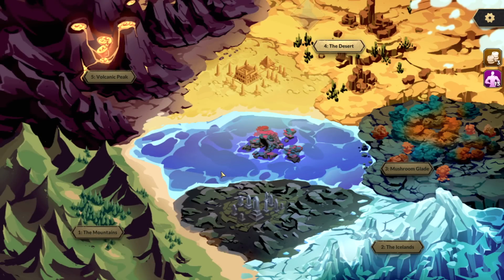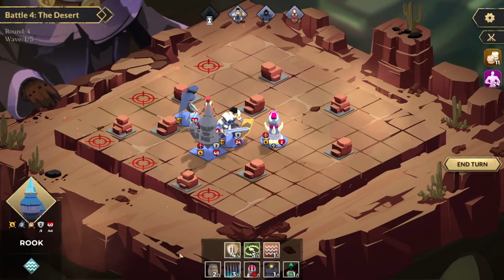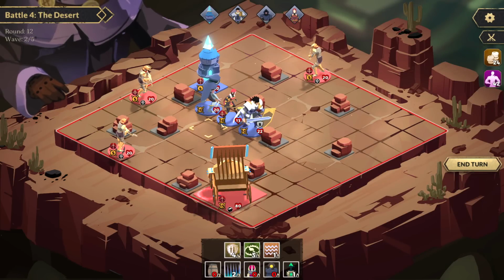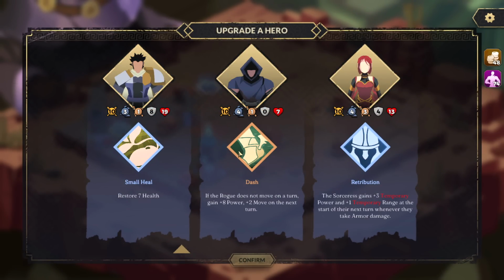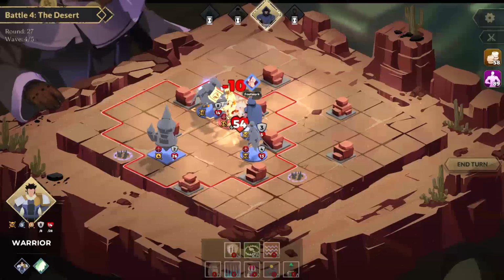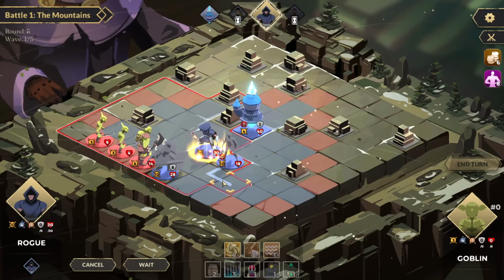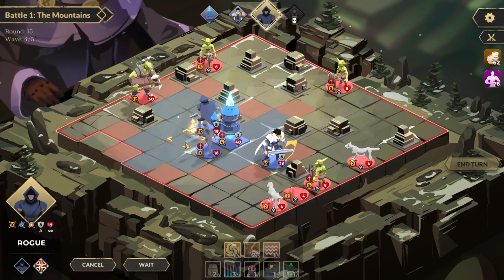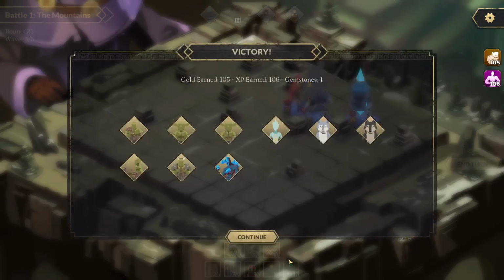Defend the Rook - Party Based Tactical Roguelike RPG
Defend the Rook Gameplay with splat! Let's Play Defend the Rook and check out a game where you'll try to defend a little castle from endless hordes of enemies destined to dook on your fun.